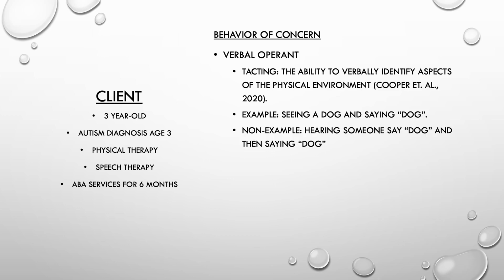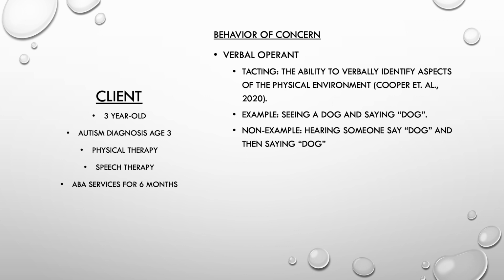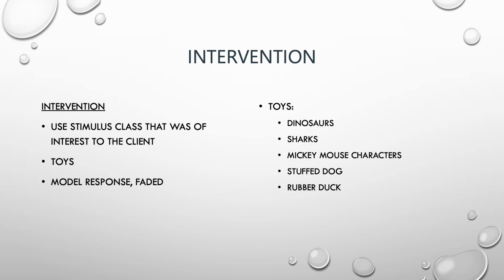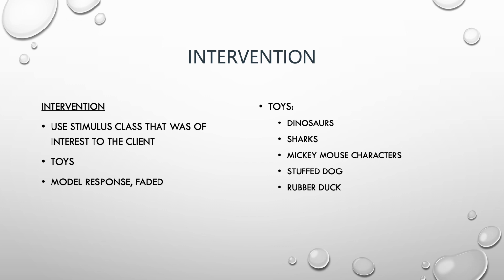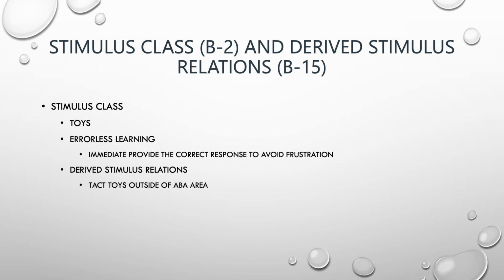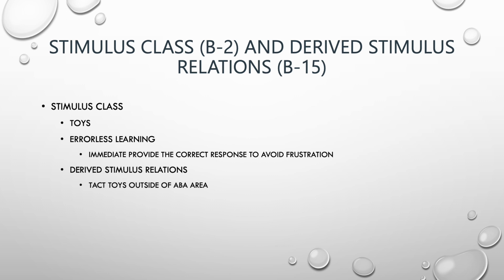Case study 3 SPCE638-800